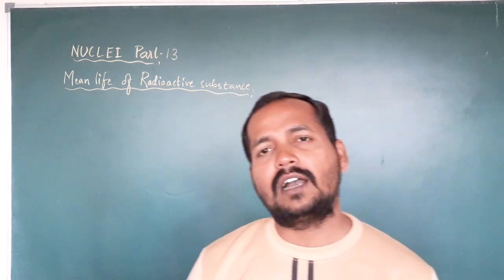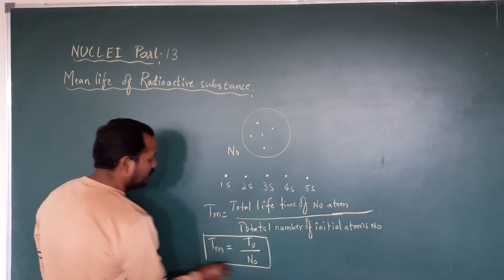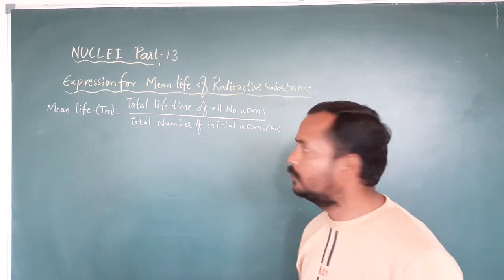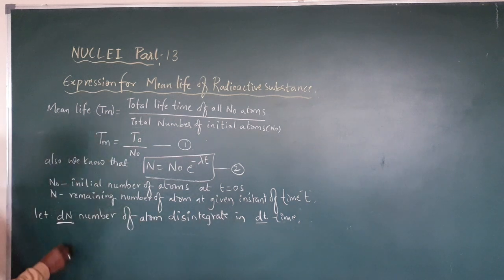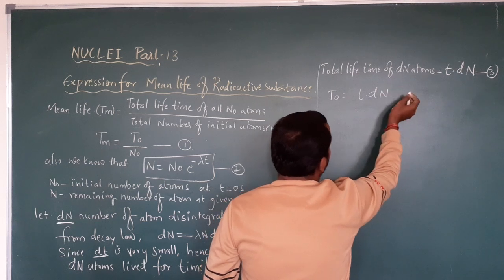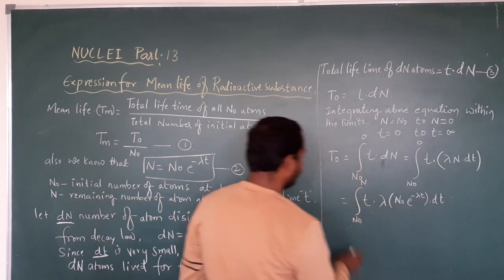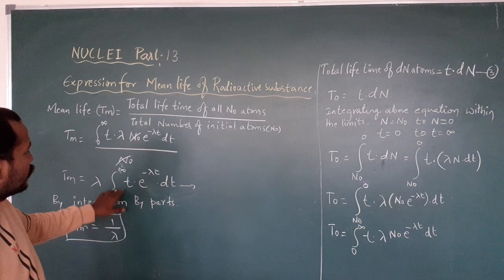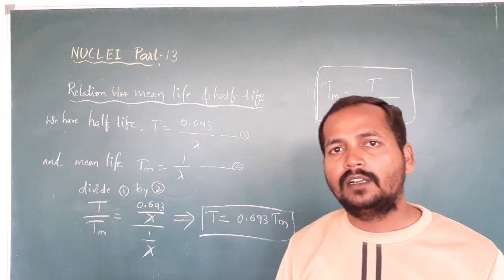Nuclei part 13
Mean life of radioactive substance.